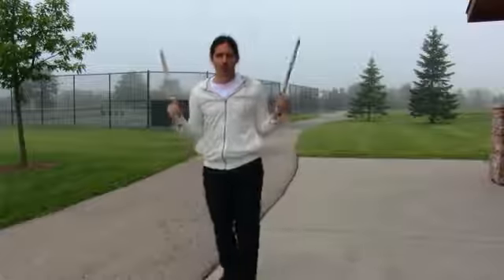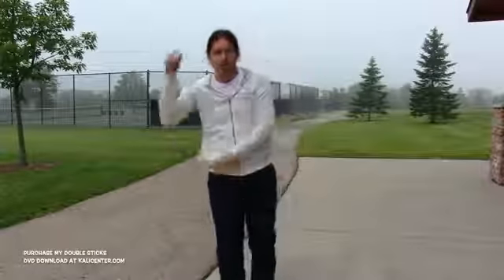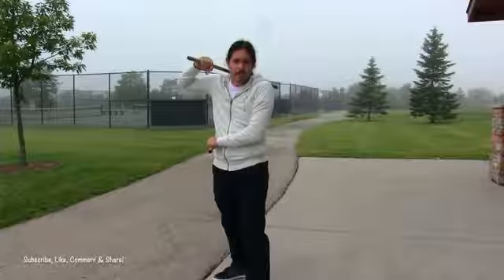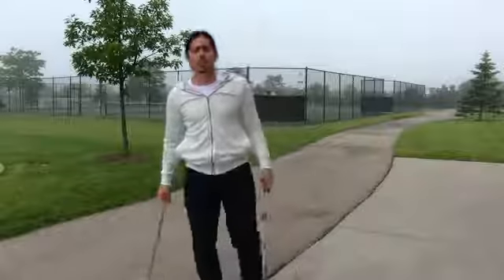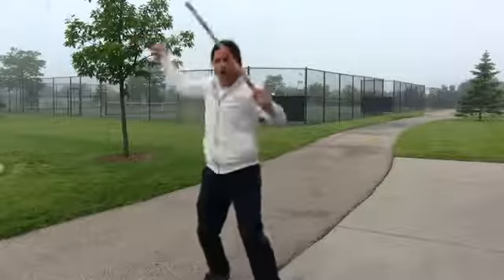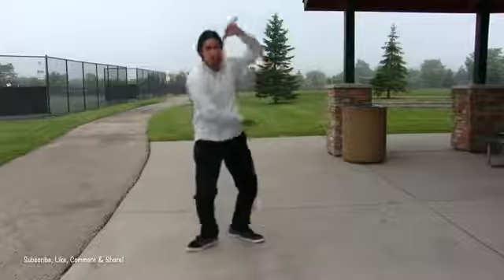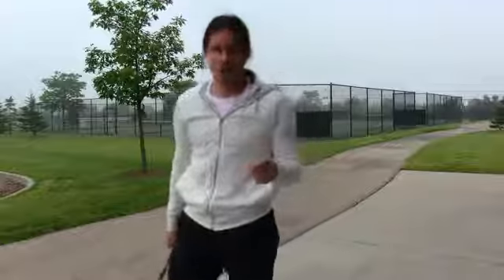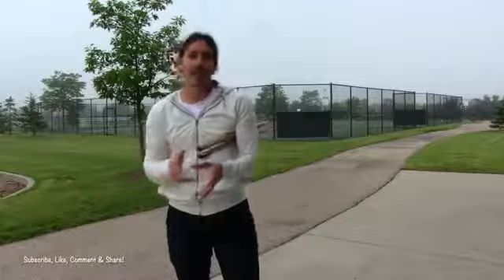Courtesy to KALI CENTER FMA KALI ESKRIMA ARNIS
The three variations of sinawali moves